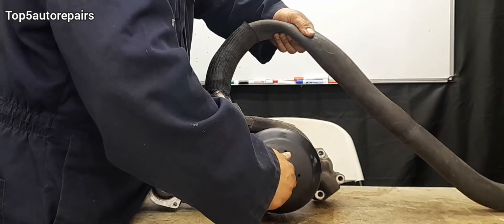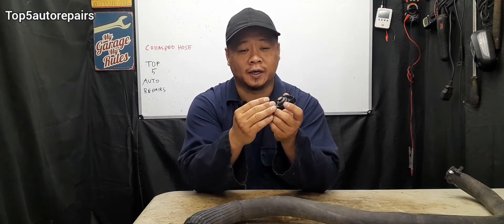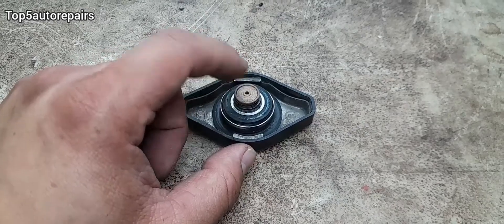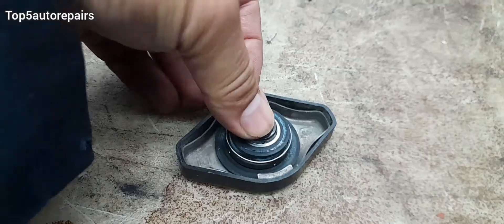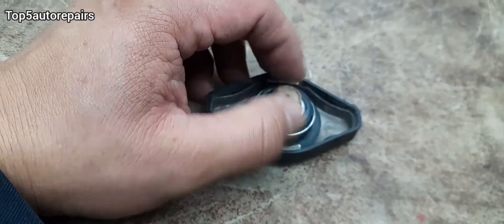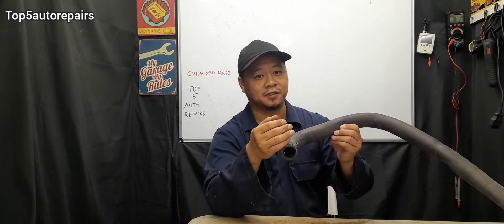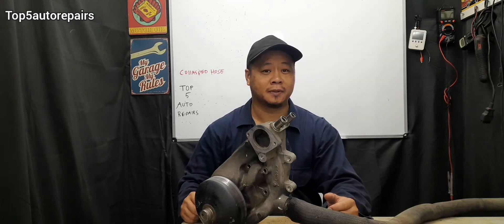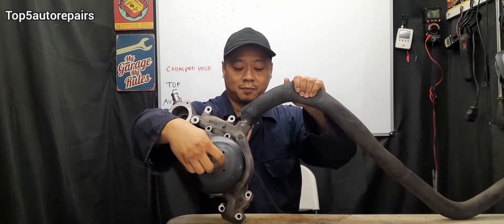COLLAPSED RADIATOR HOSE CAUSES AND EXPLANATION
In this video I explain why upper or lower radiator hose is collapsed when engine is cold, while driving or when revving.